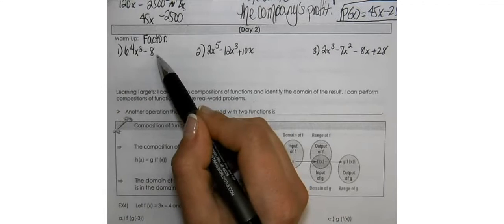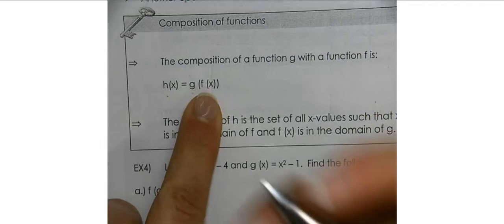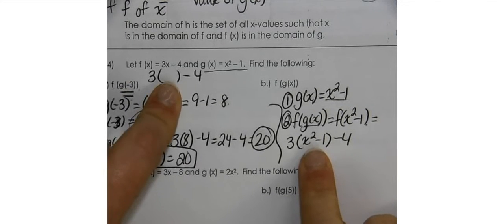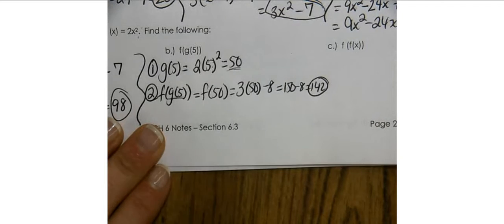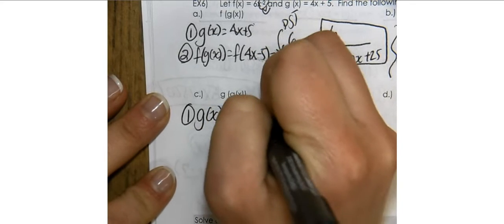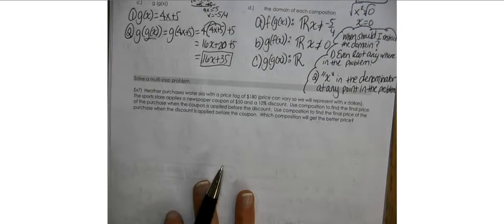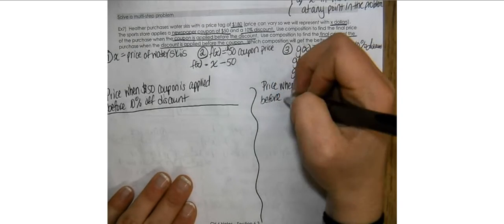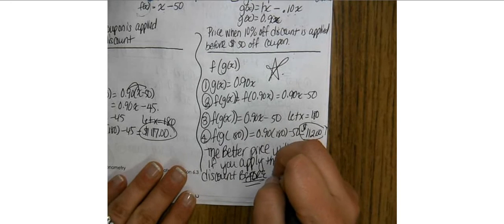6 3 Perform Function Operations and Composition Day 2 Video Les